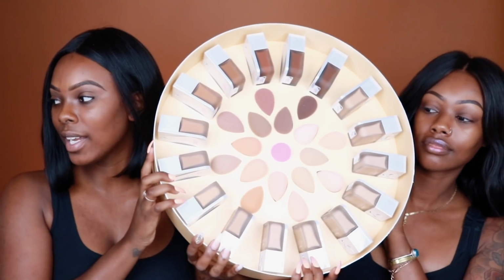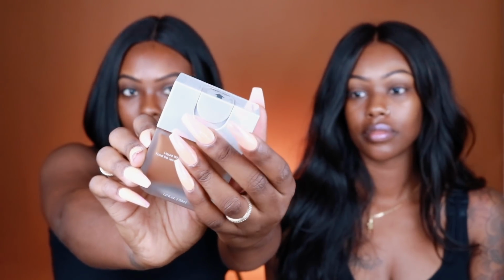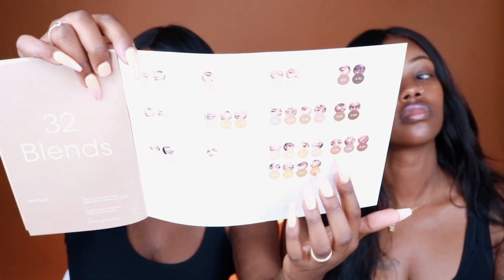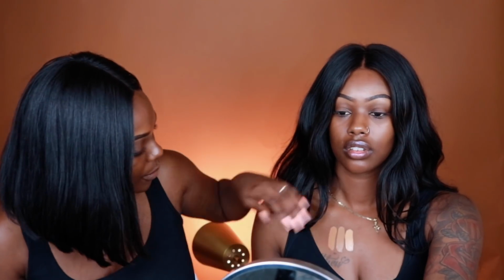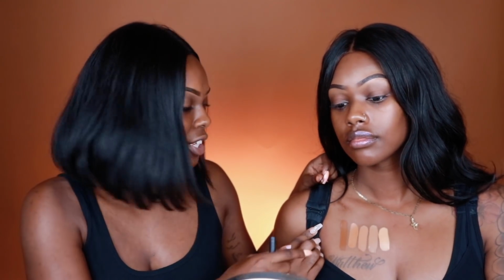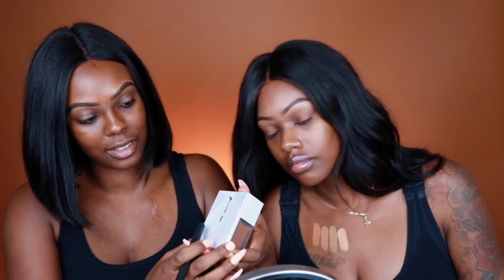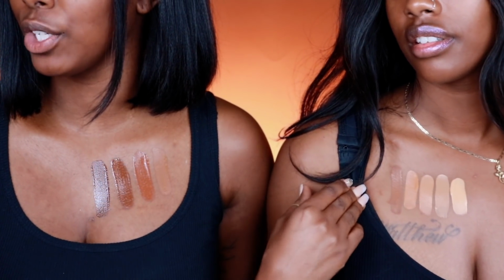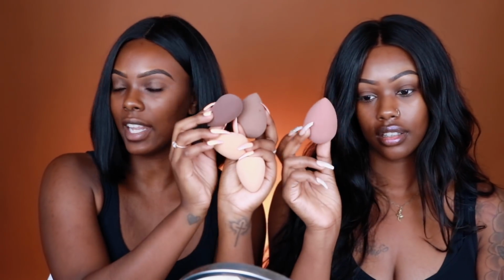EXPOSED? | New Beauty Blender Foundation ♡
was excited to try this foundation.. check out to see what we thought about the new beauty blender bounce foundation!!

CAMERA GEAR:
Camera: ⇢Canon T6i
Lens: ⇢ stock
Editing software :  ⇢FCPX 10.4 / iMovie